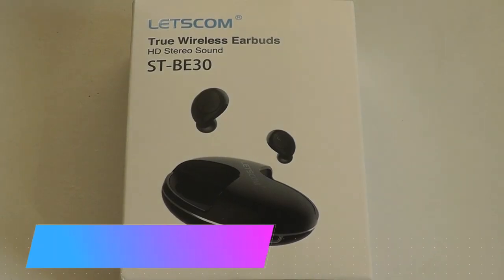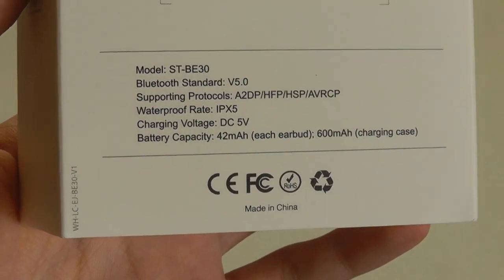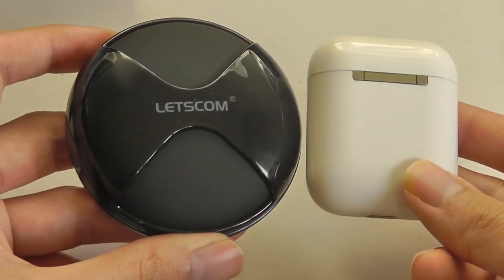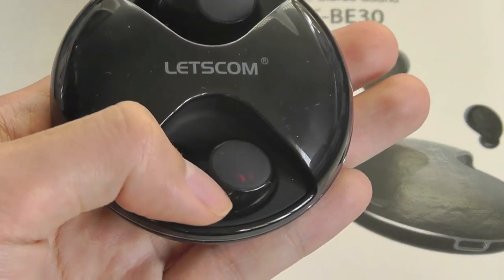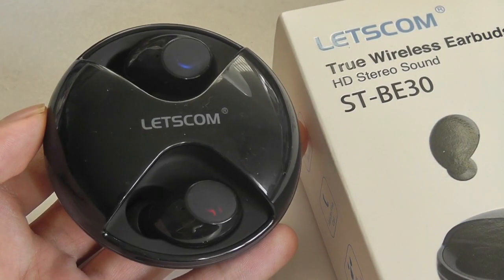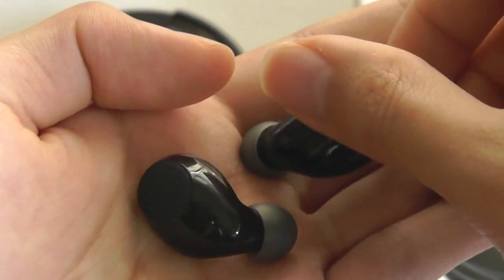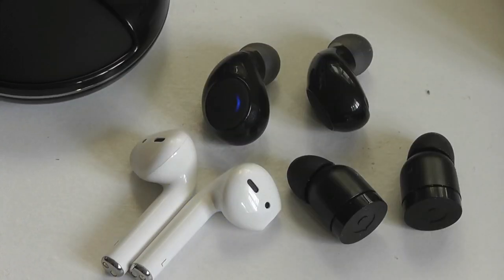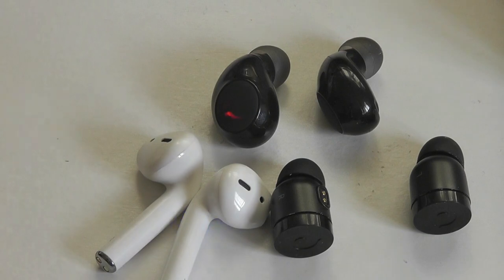REVIEW: Letscom ST-BE30 TWS Wireless Earbuds [USB-C!]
ST-BE30 True Wireless Earbuds, Bluetooth 5.0, Rotation Case

Details:
HD Stereo Sound: HD stereo sound with Bluetooth 5.0 technology gives you unparalleled music experience; get lost in music and let music power your workout with these Bluetooth headphones
Innovative Design: Flying saucer-shaped charging case with unique 360°rotation, you can open and close the case with one hand or use it as a stress relief toy; IPX5 sweatproof wireless earbuds endure through rain, splashes, and sweat
Easy Control on the Earphones: Control music and calls using one-button control on wireless earphones without pulling your phone from your pocket so that you can focus on what’s important
36 Hours Play Time: 4.5 hours of continuous listening on the wireless headphones plus 31.5 hours of backup from the charging case, you get 36 hours of combined playback; it takes about 1 hour to have the earbuds fully charged
Stereo & Mono Mode: Use both Bluetooth earbuds together as a pair to immerse yourself in music in stereo mode or use one earbud alone in mono mode so that you can pair the two earbuds with 2 devices separately

Compact and lightweight charging case stores and protects the earbuds when not in use and easily fits in your pocket.

Innovative Design
Flying saucer-shaped charging case with unique 360°rotation, you can open and close the case with one hand or use it as a stress relief toy.

36 Hours Play Time
4.5 hours of continuous listening on the wireless headphones plus 31.5 hours of backup from the charging case, you get 36 hours of combined playback.

Comfort Stay, Secure Fit
Meticulously crafted with ergonomically- designed earbuds and three different sized ear tips, giving you superior comfort and an always-reliable secure fit.

HD Stereo Sound
HD stereo sound gives you unparalleled music experience. Bluetooth 5.0 ensures solid connection and zero-distraction performance. Get lost in music and let music power your workout with these Bluetooth headphones.

Easy Control on the Earphones
Answer/end/reject calls, play/pause music, adjust volume, and skip tracks using one-button control on wireless earphones without pulling your phone from your pocket so that you can focus on what’s important.

Foolproof Pairing
Take the earbuds out of the charging case, earbuds are on and pair with each other automatically. Turn on the Bluetooth of your phone and choose ST-BE30 to pair. Then you can enjoy the wireless freedom and immerse yourself in music.

Model: ST-BE30
Bluetooth Standard: V5.0
Operating Range: 33 feet/10 meters (No obstacles between)
Supporting Protocols: A2DP/HFP/HSP/AVRCP
Charging Time: 1 hour (earbuds); 2.5 hours (charging case)
Talk/Playing Time: about 4.5 hours (Varies according to volume level and audio content)
Waterproof Rate: IPX5
Charging Voltage: DC 5V
Battery Type: Li-polymer
Battery Capacity: 42mAh (each earbud); 600mAh (charging case)